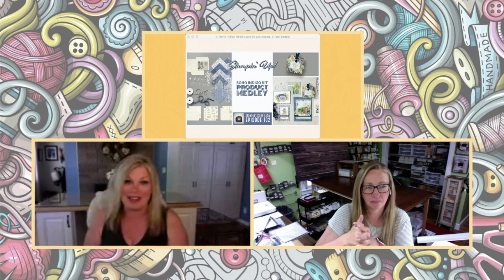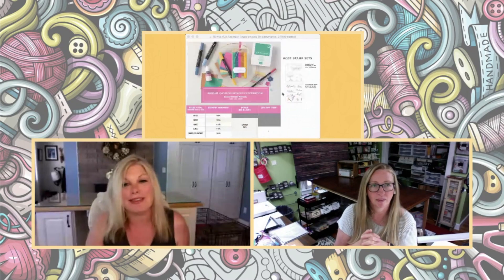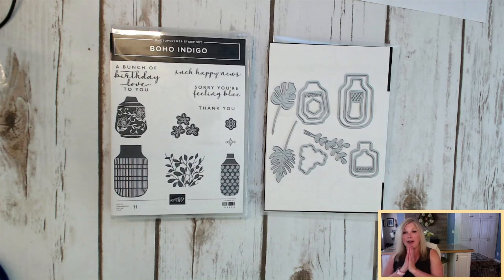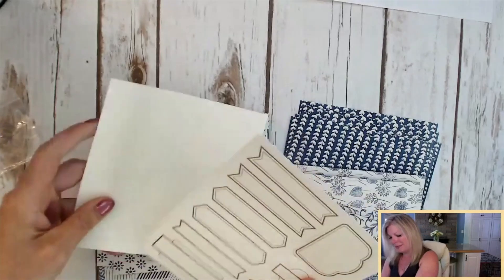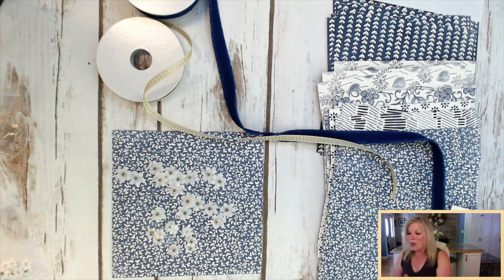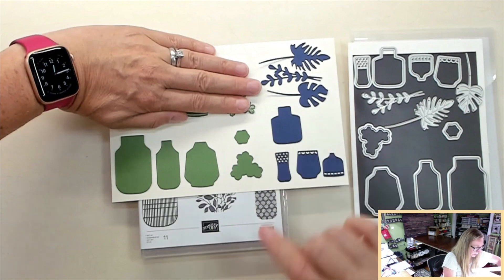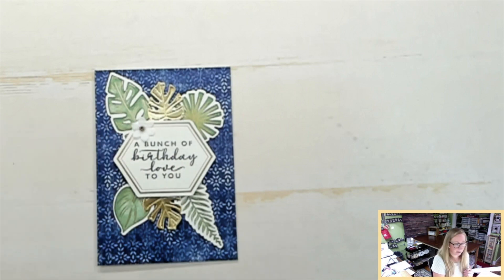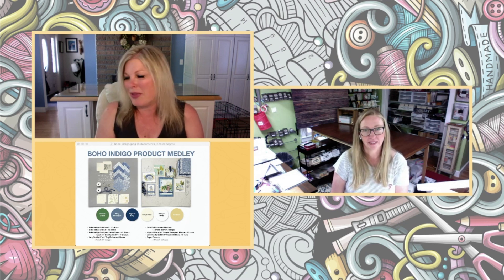Boho Indigo Product Medley Kit by Stampin' Up! + Giveaway!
Join us as we share the new Stampin Up Boho Indigo Product Medley kit. We'll reveal this beautiful kit, and share some fun ideas with it. In addition, we'll be giving one away (a $70 value). Leave a comment to enter.